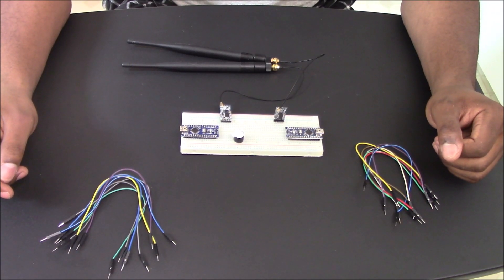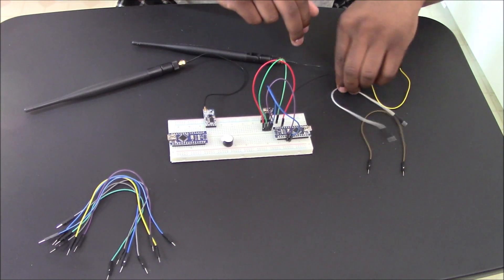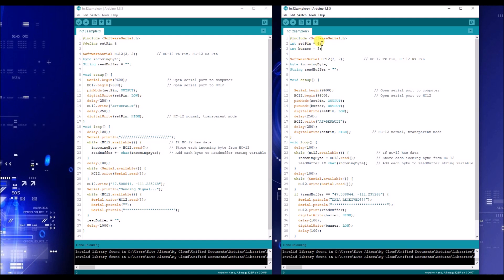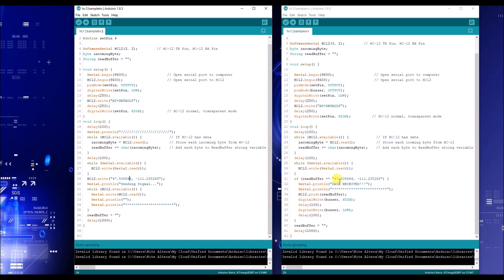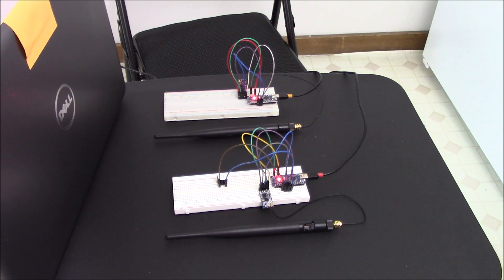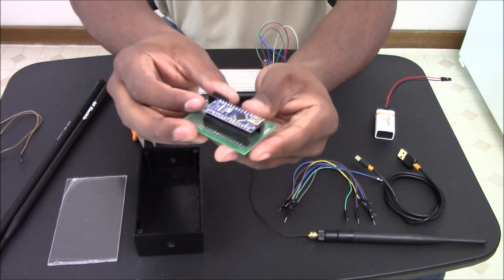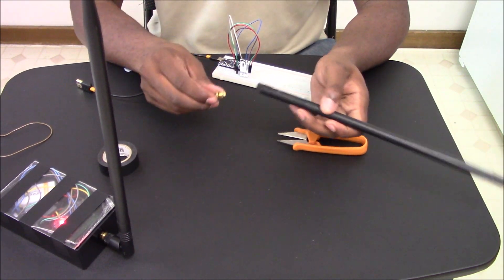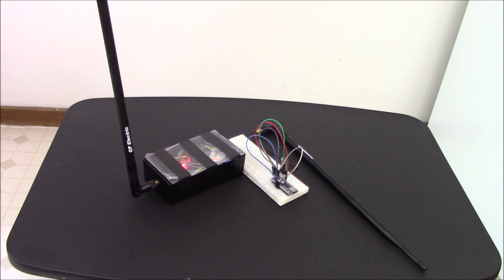HC 12: How To Build The 1/2 Kilometer Arduino Transceiver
For an explanation of the HC12's AT Commands & sample code check out my

Using the HC 12 transceiver, a 9 DBI antenna, and 5 minutes of programming you can wirelessly transmit data to another Arduino from half a kilometer away! Such distance is useful if developing projects such as a remote garden sensor where a pair of HC 12 are used (one inside and one outside) to record readings such as soil temperature, humidity, and moisture contained within the soil.

One situation I'm working on concerning the HC 12 is that there's no way to detect if the receiver and transmitter can communicate with each other. I'll be developing the code and post it in the coming weeks.